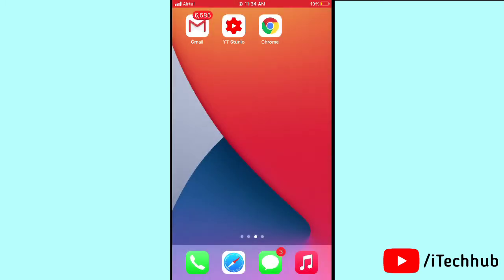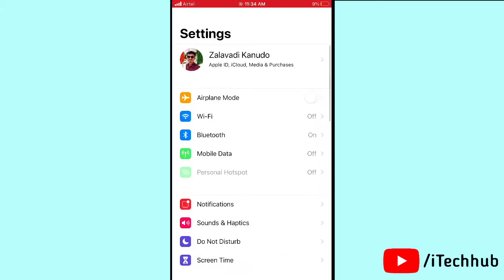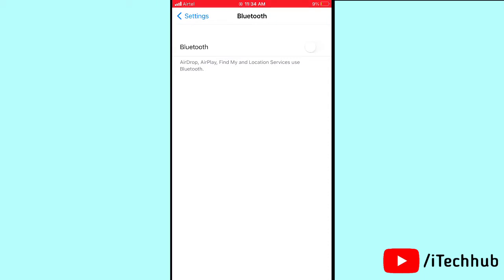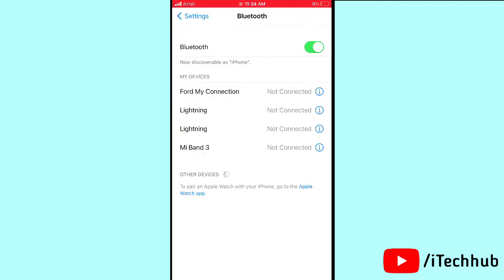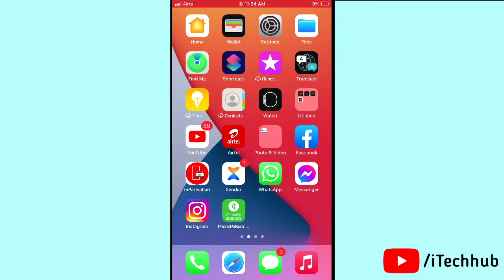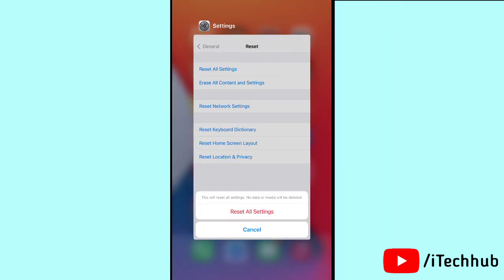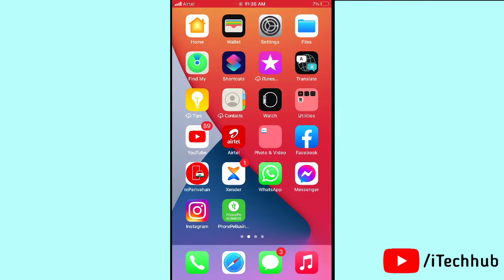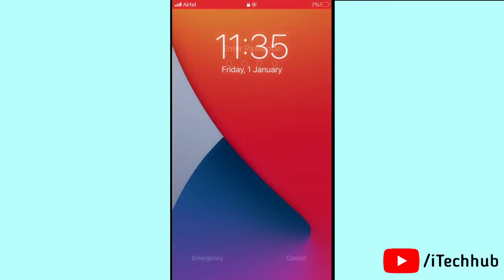How To Fix Bluetooth Issue On iOS 14.3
Lots Of iPhone Users Reported To Bluetooth Connectivity Issue And Also Disconnect Problem After iOS 14.3 Update.

1. Turn On/Off Bluetooth & Also Click (i) And Forget Devices
2. Reset Network Settings
3. Reset All Settings
4. Turn On/Off iPhone
5. Force Restart Your iPhone & iPad